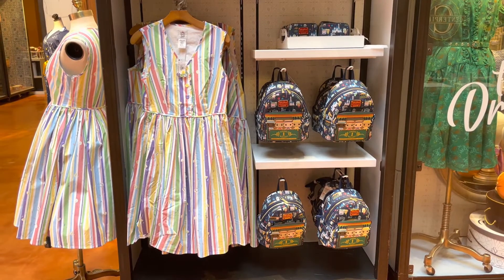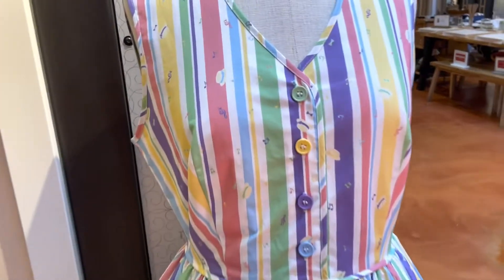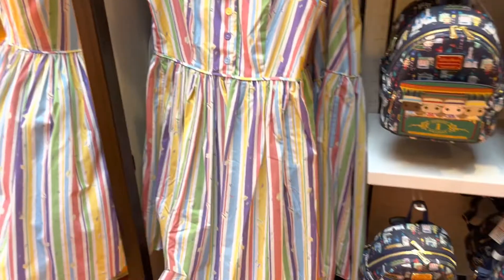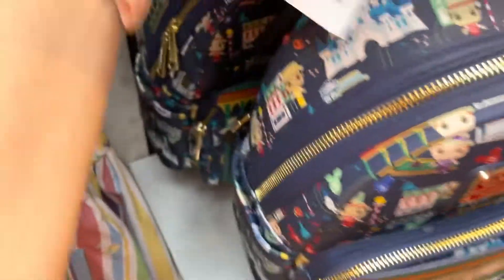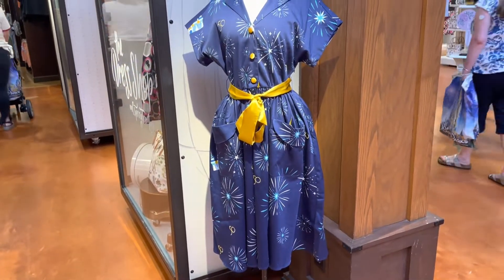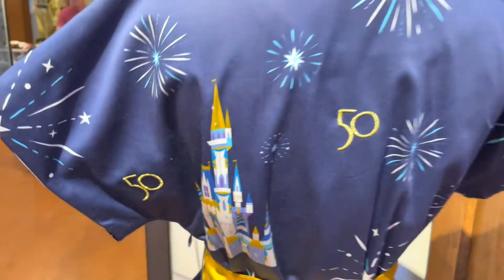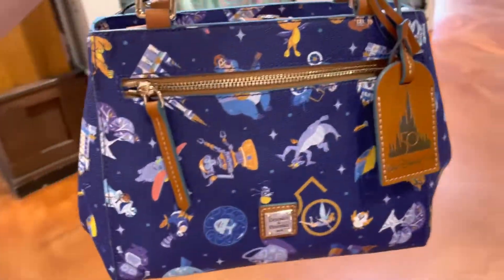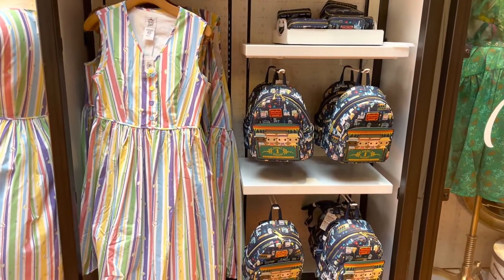Dapper Dans Dress and Loungefly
Celebrate Main Street, U.S.A. with a new Dapper Dans dress and Loungefly accessories!